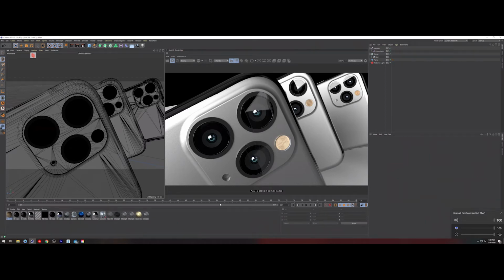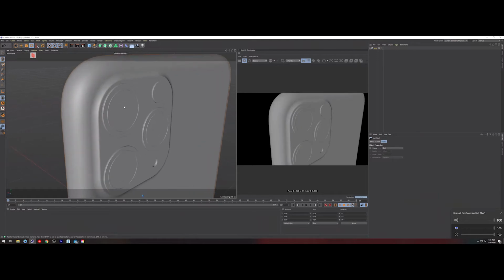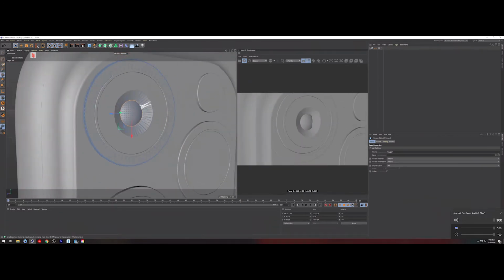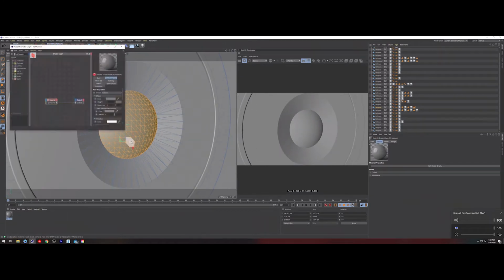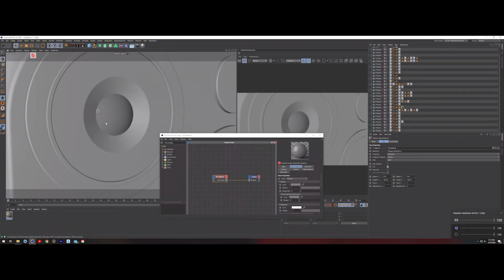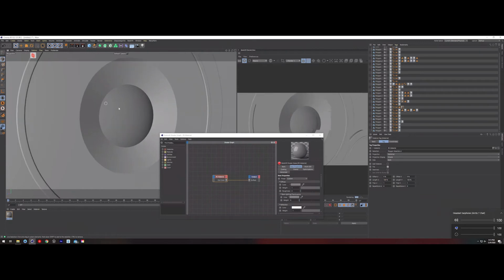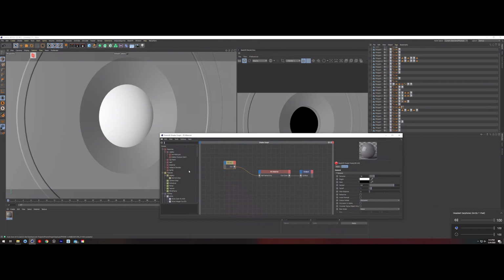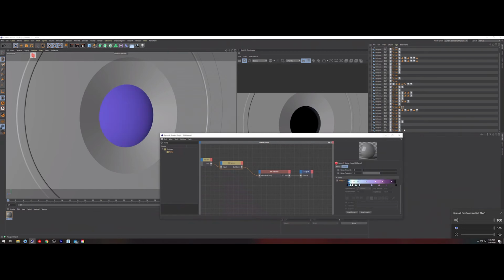Redshift Phone Lens Material